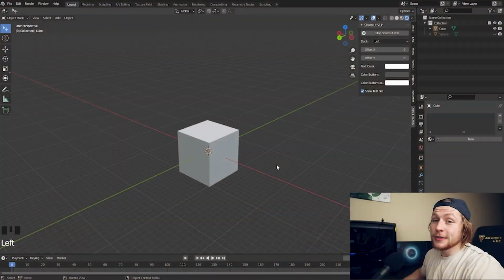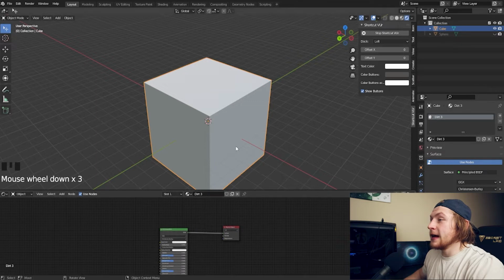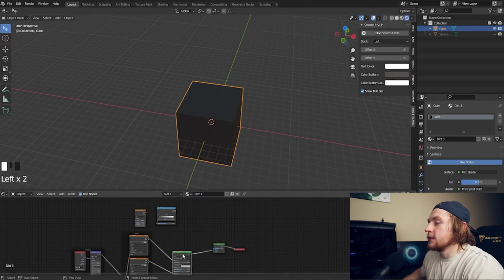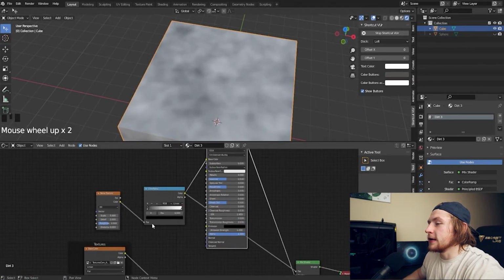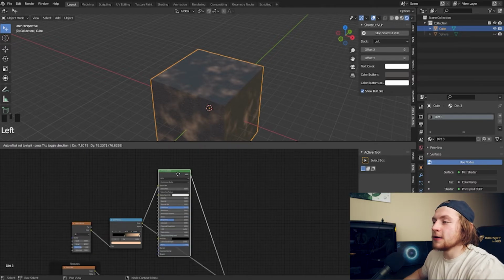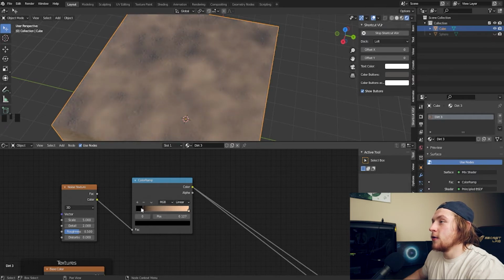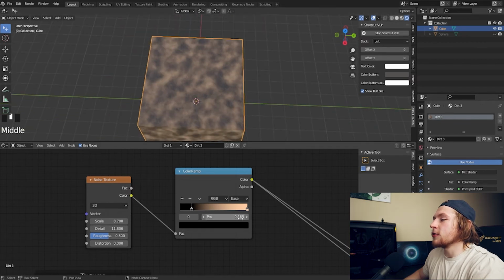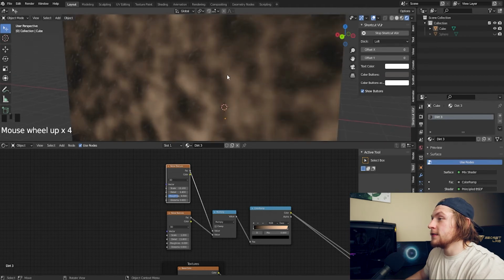Add Dirt To Any Object In Blender! - Procedural Dirt Shader (Blender Tutorial)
Hey guys! Welcome to my first Blender tutorial :)
Please leave feedback and let me know what you might want to see next!

This is Part 1 of my series "Noise Texture: The King Of Textures" where I demonstrate the power of the noise texture and overall simplicity with material shaders.

Dirt/dust is a huge part of compositing because every natural surface on the planet has dust or dirt layered on top of it. This tutorial will prevent you from the classic mistake of making your objects too clean for realism. Hope you enjoy!